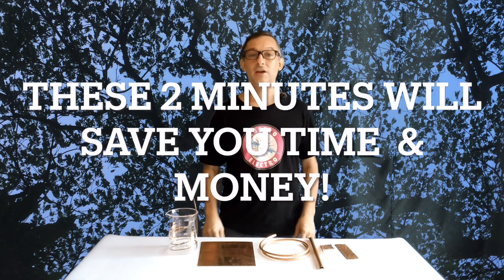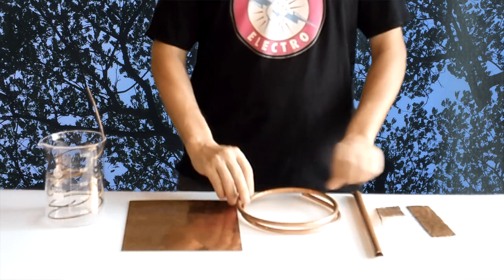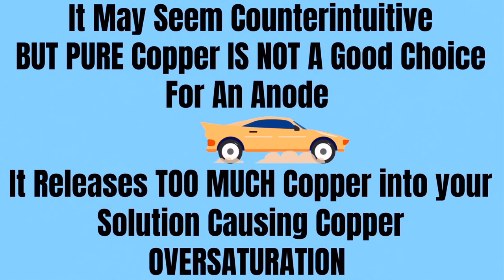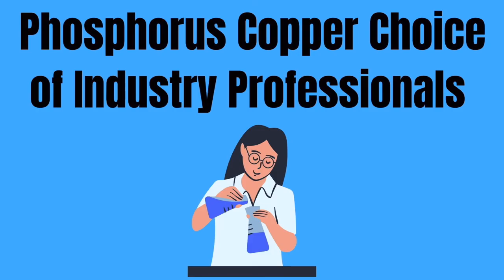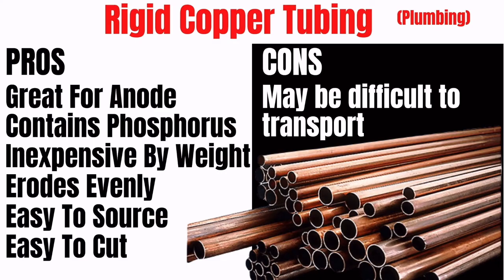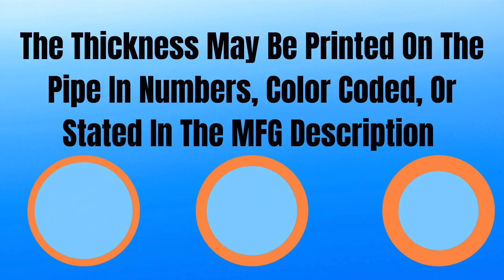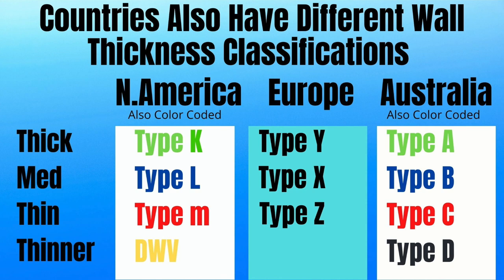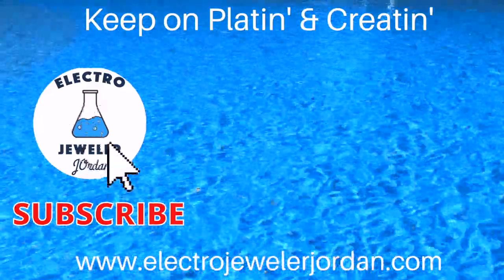Proper Anode Selection Copper Electroform, No More Guessing, Perfect Choice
Choosing the best anode for Copper Electroforming is easy, my 2 minute electroform tips video will show the best choice for copper anode selection.  Choosing your best anode will help you to achieve the best electroforming results and avoid common electroform problems.

Purchase Lustro Electro Brightener and Lustro Smooth-O and get a free premeasured chloride dose with every order.

Electroform 구리 양극 파이프
Elektroform koper anode pyp
Píopa anode copair leictrea-chopair
Tubo di anodo di rame elettroform
エレクトロフォーム銅アノードパイプ
Electroformo vario anodo vamzdis
Pipòsit d'ànode de coure electroform
Електроформ бакар анодна цевка
电铸铜阳极管
Electroform Copper Anode Pipe
電鑄銅陽極管
Electrofar Ram Anode Pipe
Elektromat bakrena anodna cijev
Elektroformuna měděná anodová trubka
elektroform kobber anode rør
Rura anodowa miedziana do elektroform
Electroform-koperen anode pijp
tubo de ânodo de cobre de eletroform
Electroform anod de cupru cupru
elektroforma kupro-pipo
Электроформная медная анодная труба
Electricroform vase anooditoru
Elektroformová medená anódová rúra
Electroform kupari anodiputki
Tuyau d'anode de cuivre d'électroform
Tubo de ánodo de cobre de electroformado
Elektroform koppar anodrör
Elektroform Kupfer Anodenrohr
மின்முனியல் காப்போணம் குழாய்
ηλεκτροφόνωση σωλήνα ανόδου χαλκού
ఎలెక్ట్రోఫోర్మ్ కాపర్ అనోడ్ పైప్
ท่อขั้วบวกทองแดง
צינור אנודה נחושת אלקטרופיל
Електроформована мідна анодна труба
Elektroform réz anód cső
Ống anode đồng mạ điện
Pibell Anode Copr Electroform
עלעקטראָפאָרם קופּער אַנאָדע רער